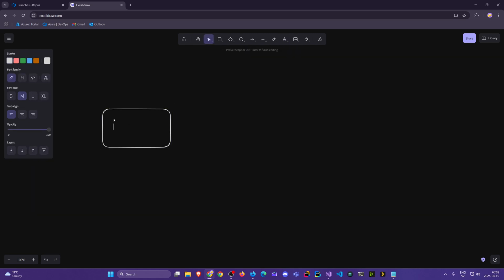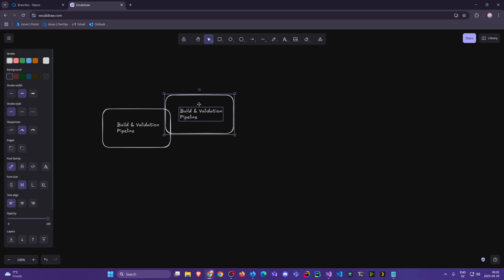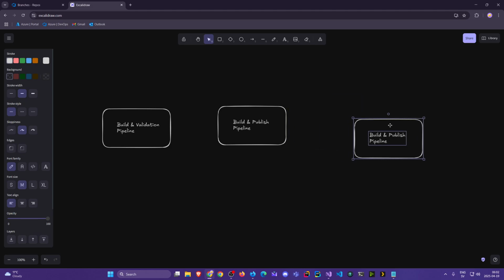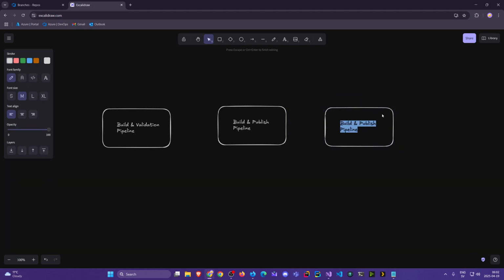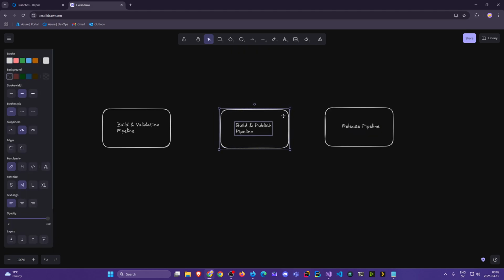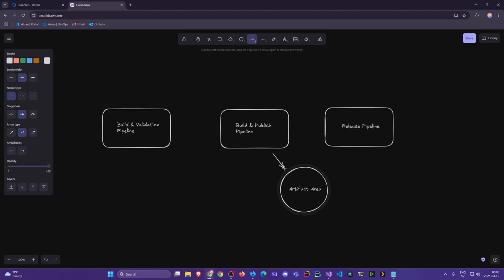Pipeline Chain Overview - Build, Publish & Release (Briefing 06.15)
Before we jump in, here's the big picture. In this briefing, we walk through the full pipeline chain using a visual diagram - how Build & Publish leads to Release, and how both tie into approvals and automation. Think of this as your DevOps battle plan.